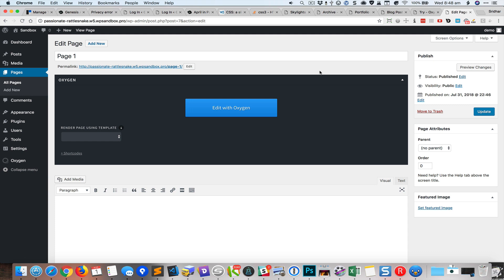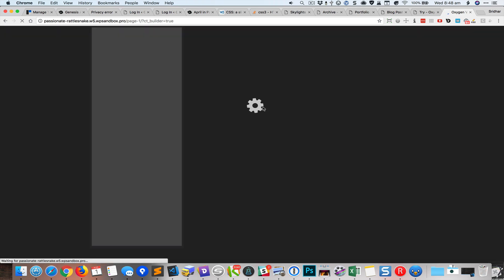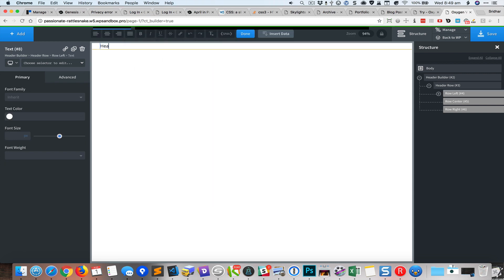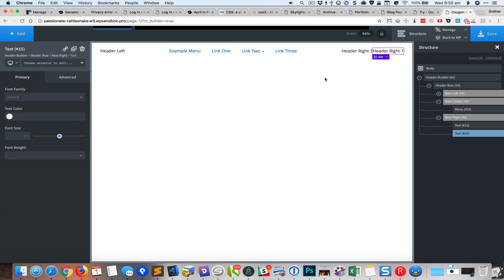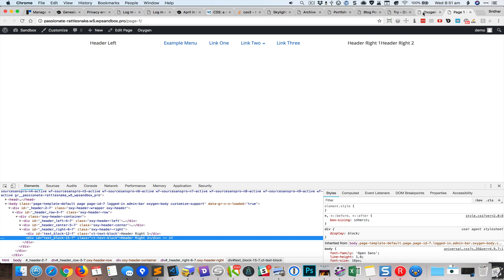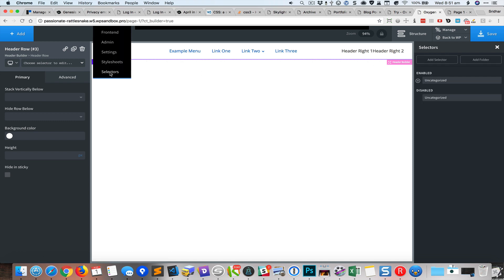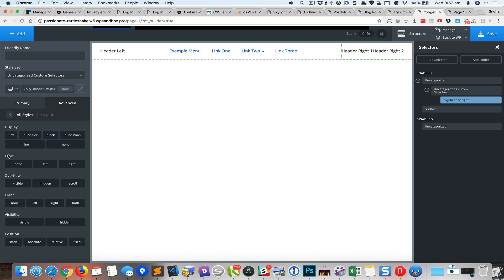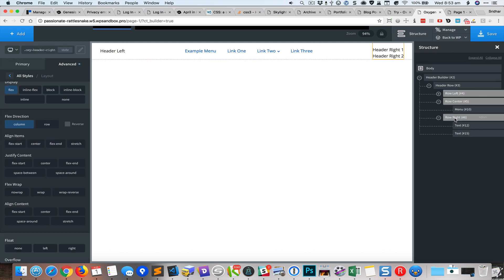Adding a selector in Oxygen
This video shows how we can create a selector in Oxygen to target the rows in Header Builder.